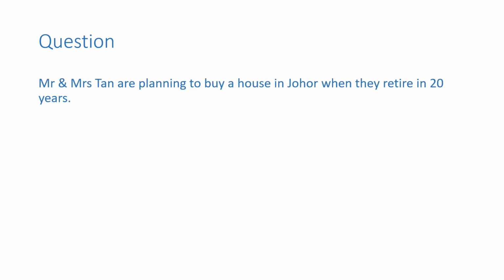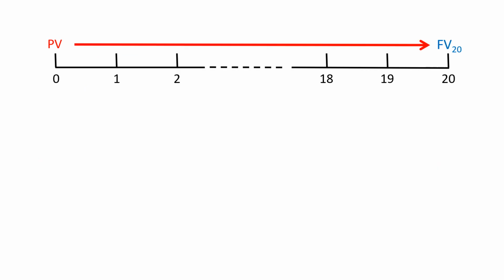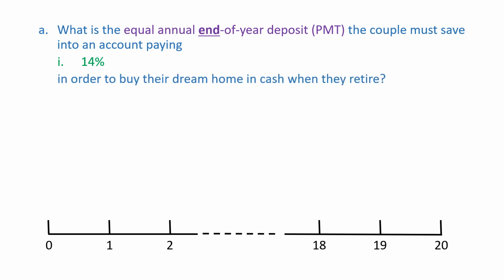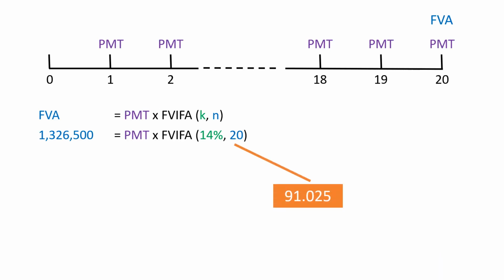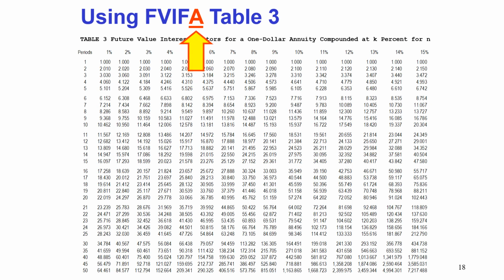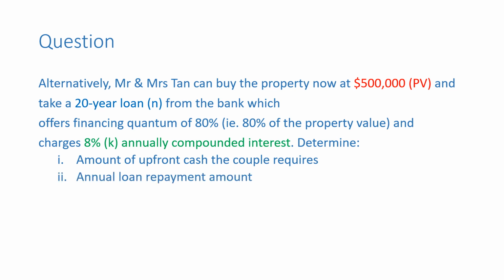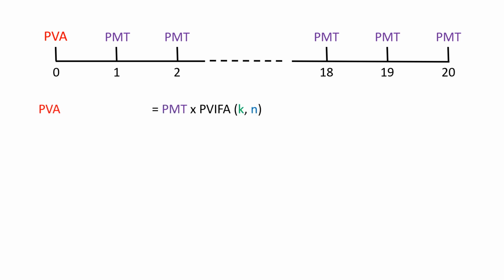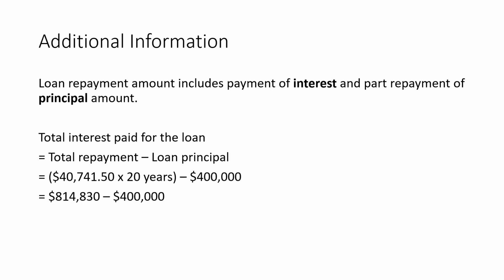BusFin Tut Answer T07 Qus 10 v2